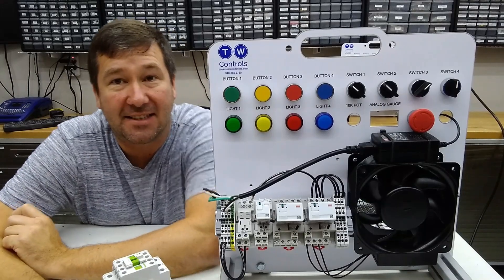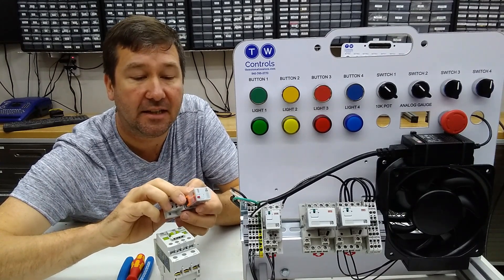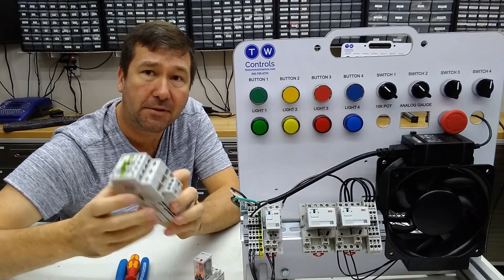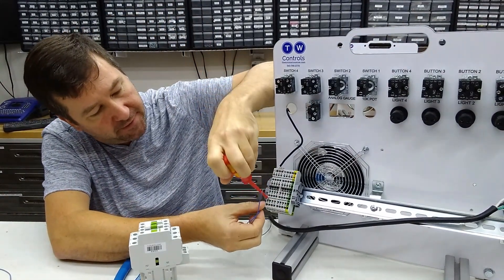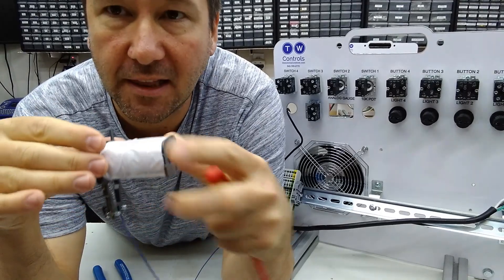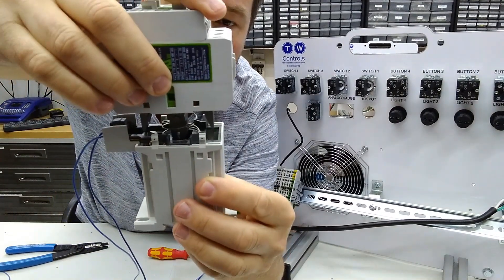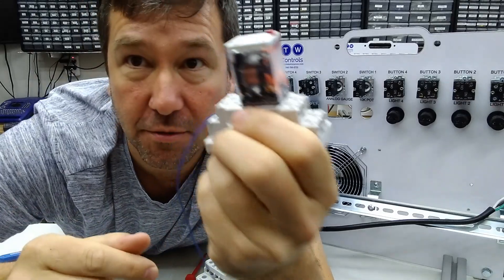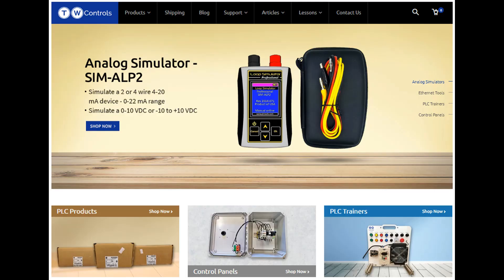Relays and Contactors - How Do They Work and What is the Difference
Let's take apart a contactor and see what makes it work, determine the voltage and horsepower rating, normally open and normally closed contacts, and how the coil works.